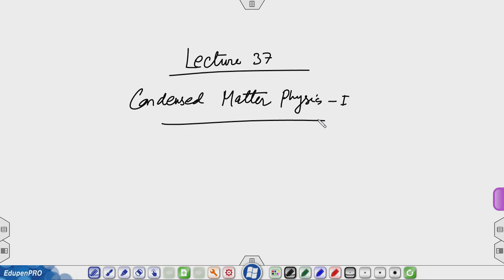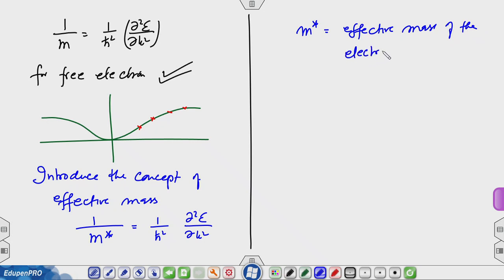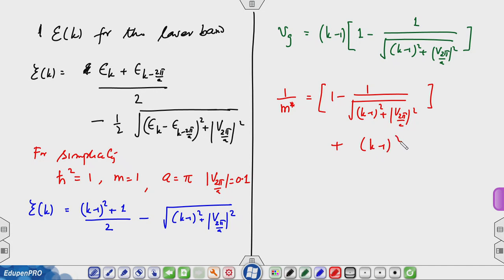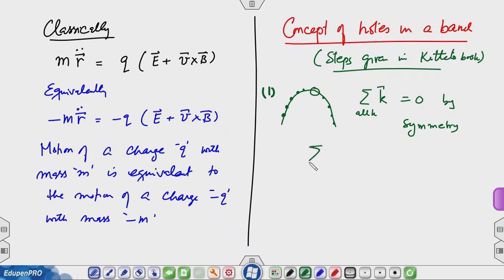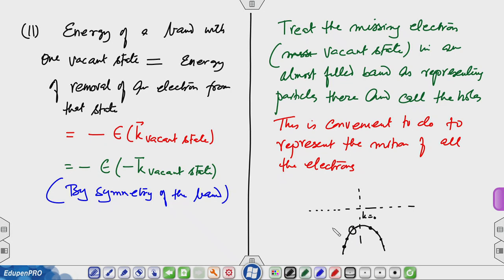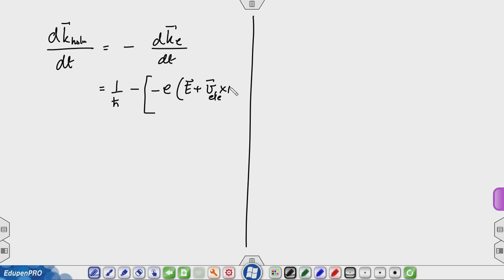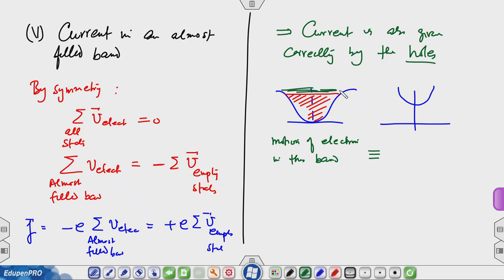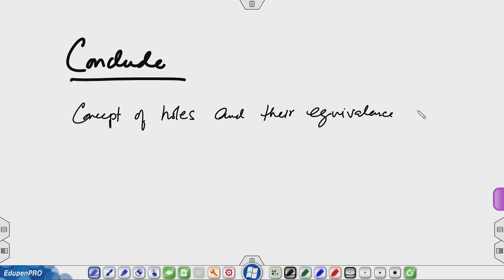Lec 37: Concept of holes in a band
It is shown that electromagnetic properties of electrons in an almost filled band can be equivalently described by treating vacant states by holes with positive effective mass and positive charge equal to that of an electron.